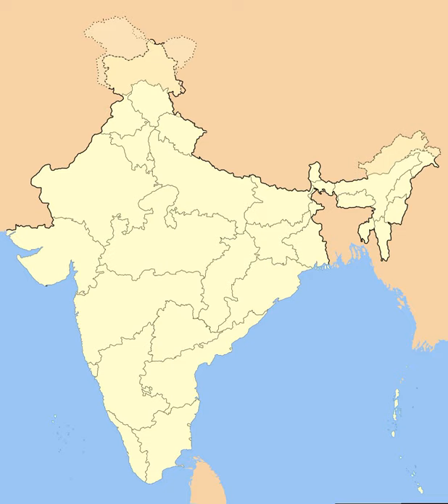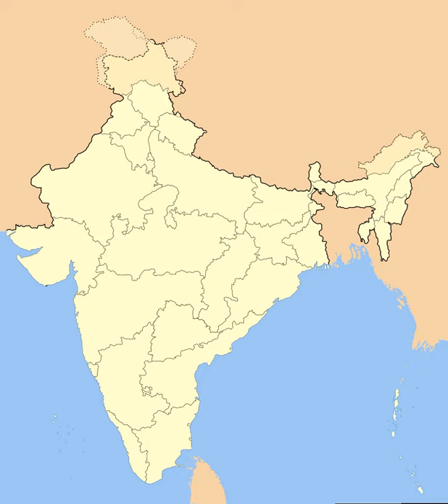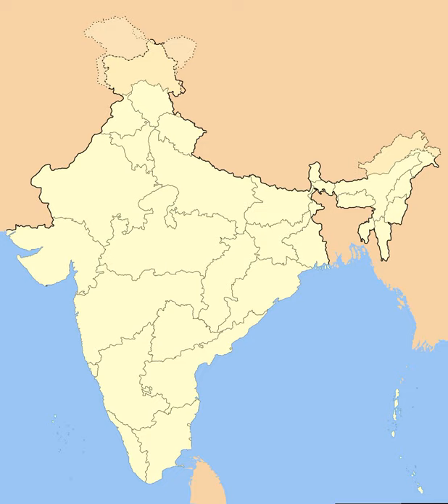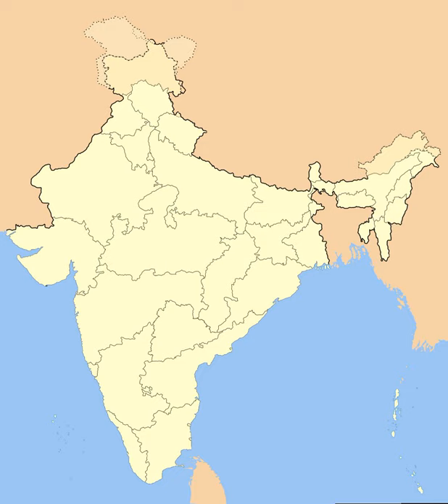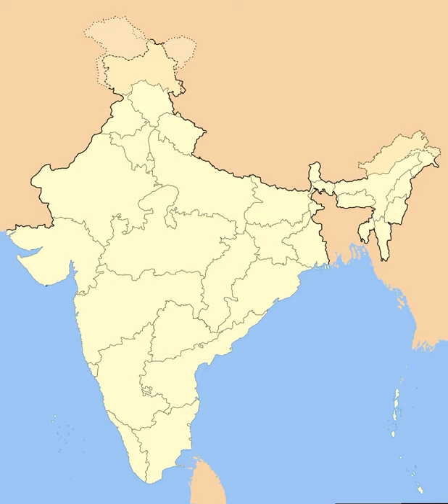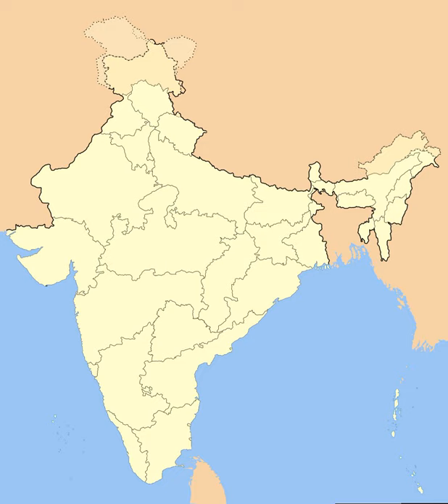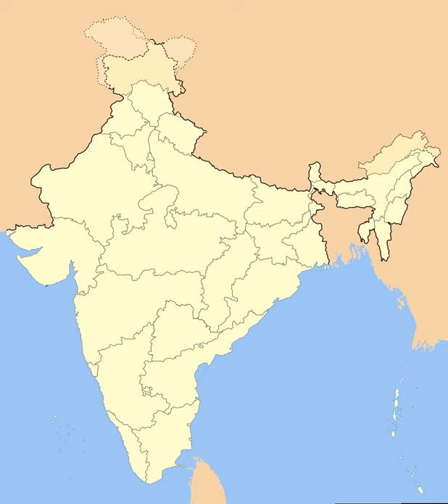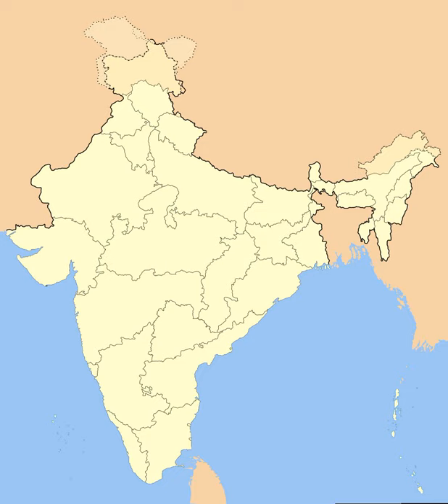States and union territories of India | Wikipedia audio article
This is an audio version of the Wikipedia Article:
States and union territories of India

SUMMARY
India is a federal union comprising 29 states and 7 union territories, for a total of 36 entities. The states and union territories are further subdivided into districts and smaller administrative divisions.